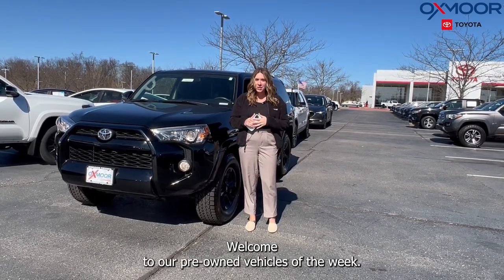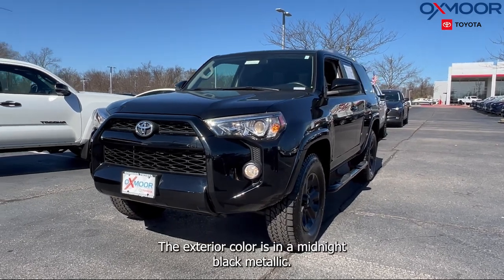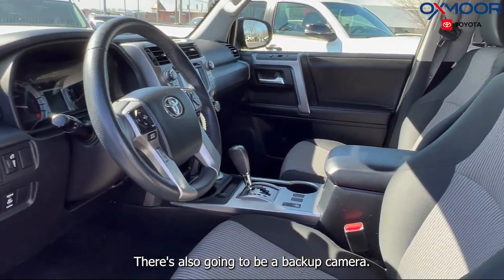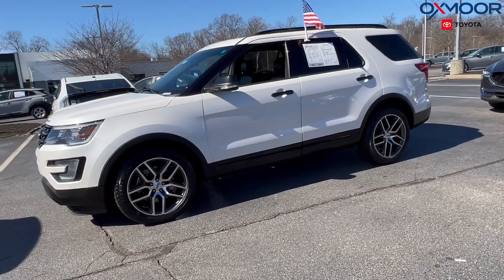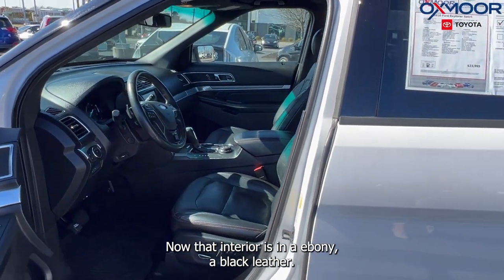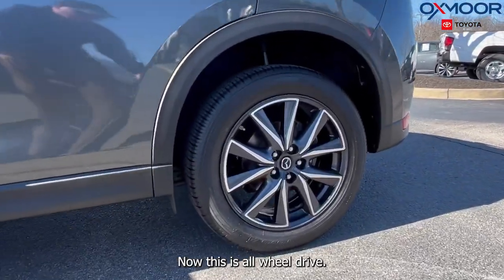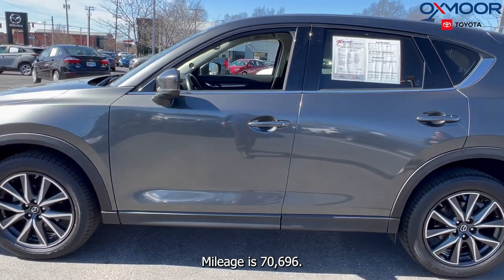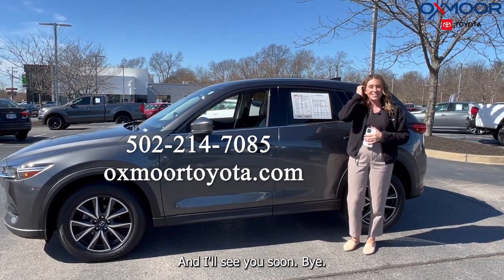Oxmoor Toyota Weekly Used Car Specials, For Sale in Louisville, KY 2/22/23.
Oxmoor Toyota
8003 Shelbyville Road